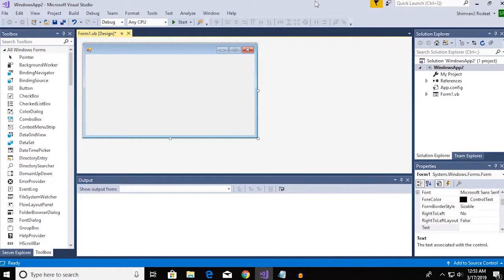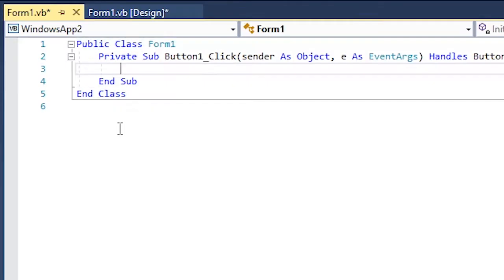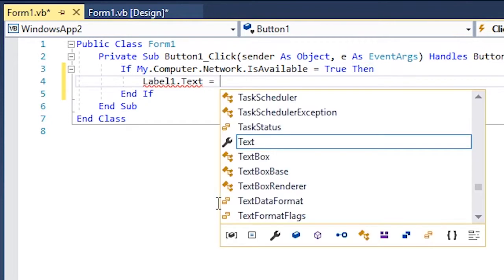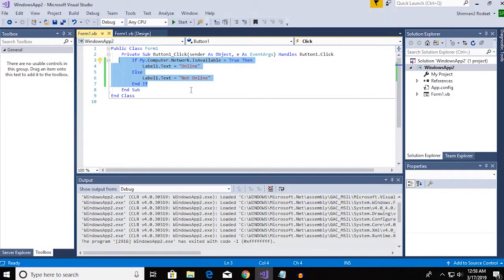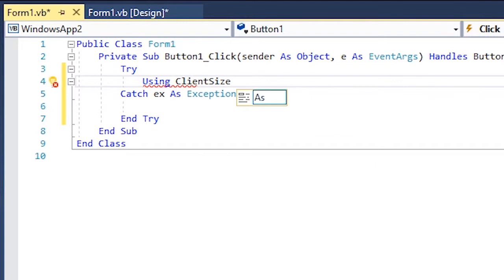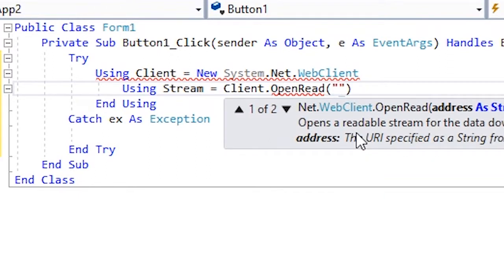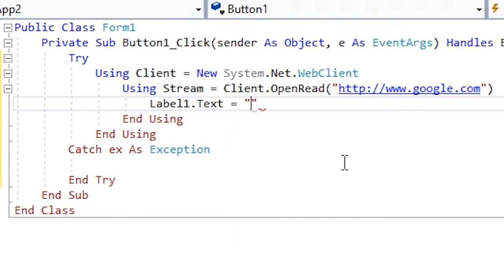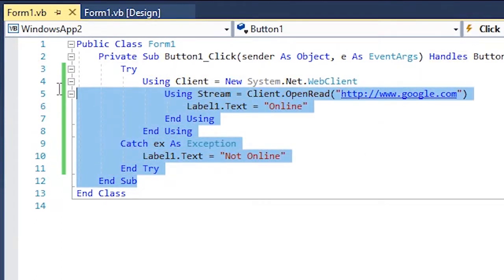Internet Connection Checker - Visual Studio (Visual Basic)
Check for internet, online connections. Visual Basic .net tutorial.